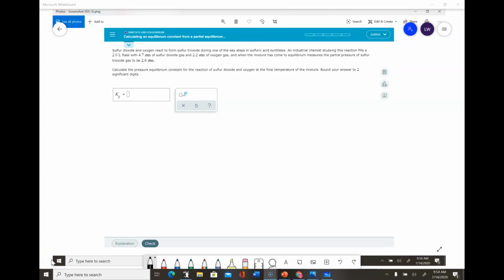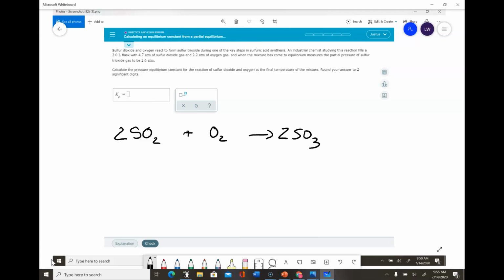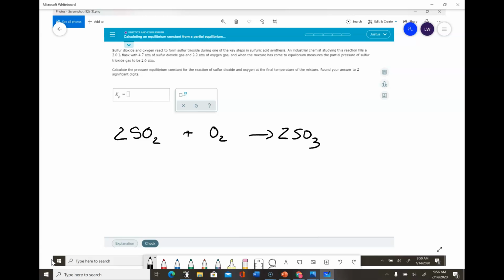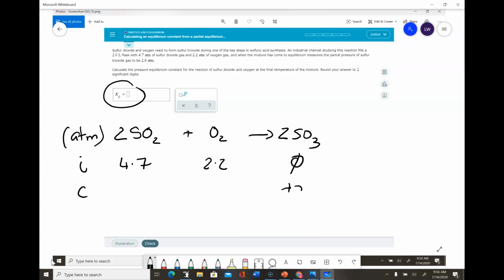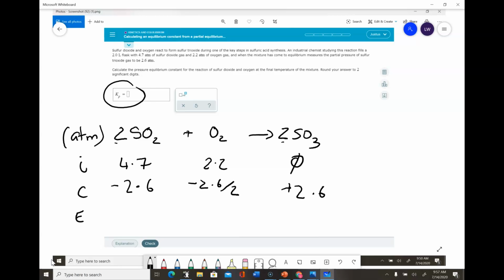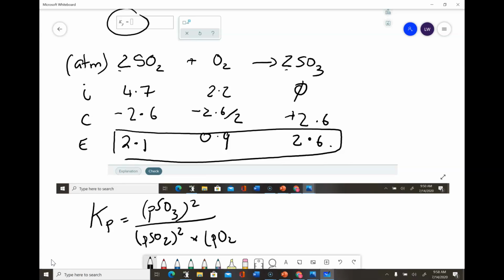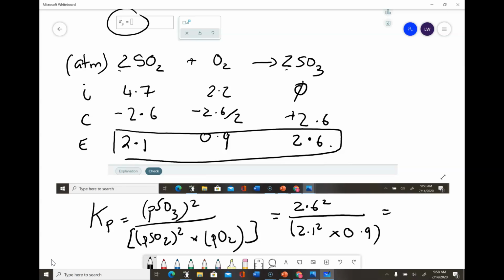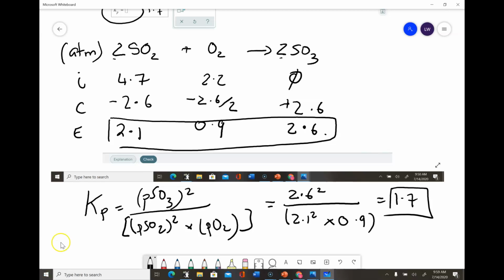Calculating an equilibrium constant from partial equilibrium